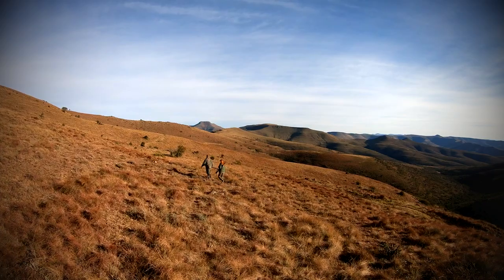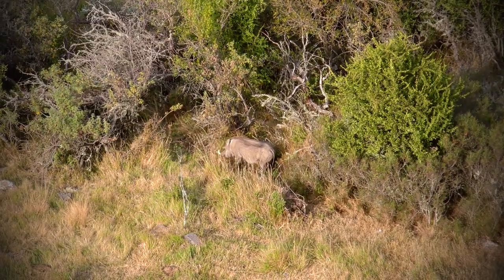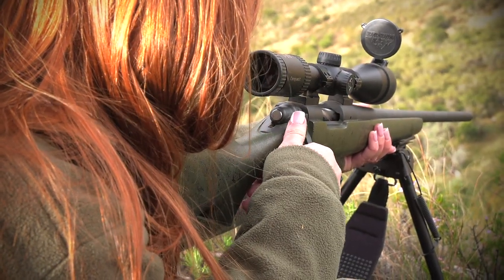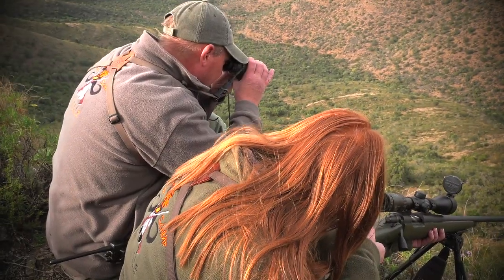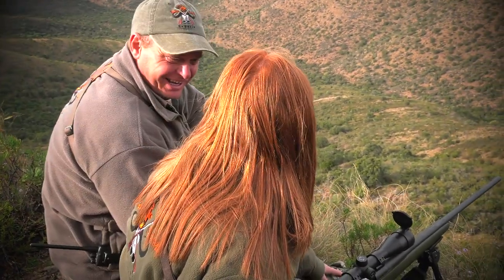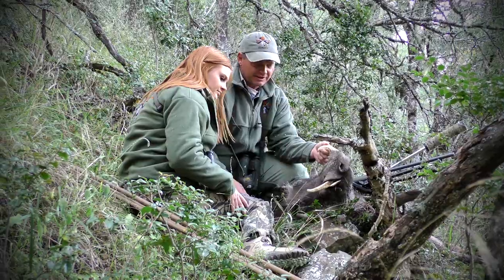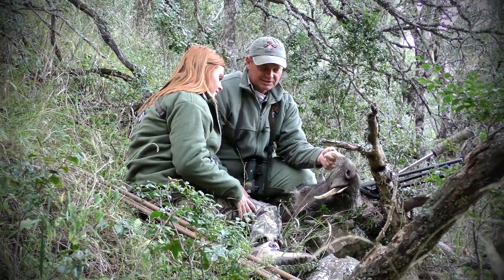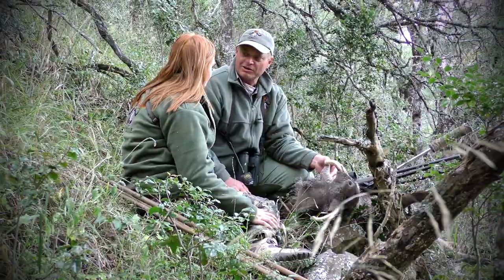Allan Schenk Safaris - Kacee Warthog Hunt